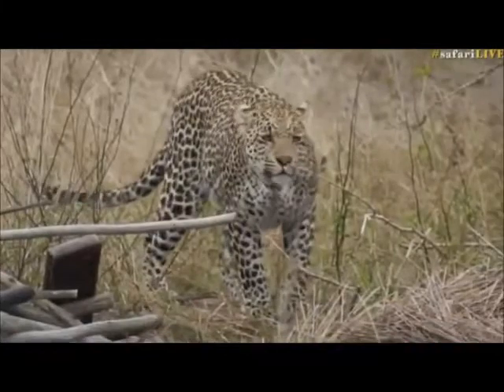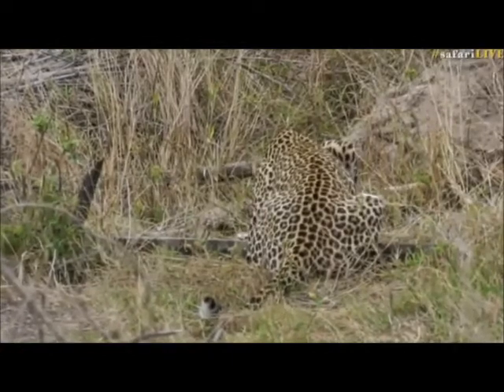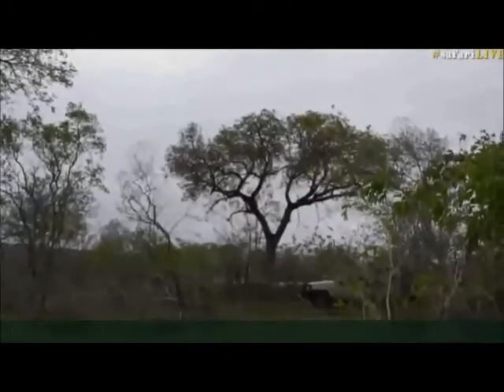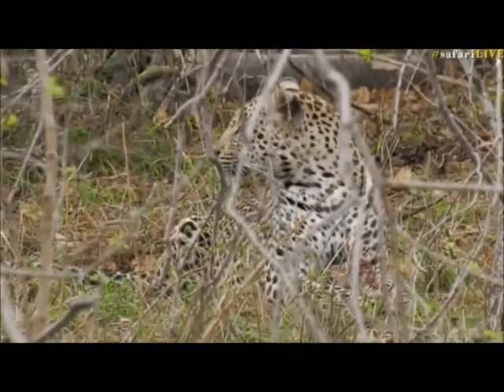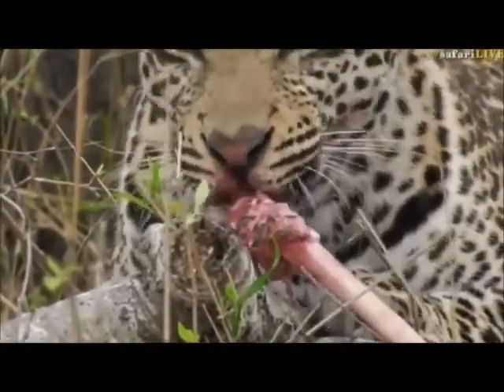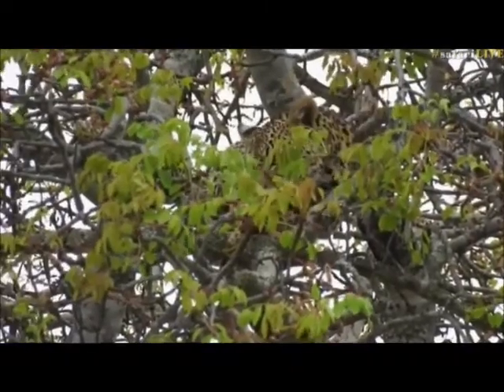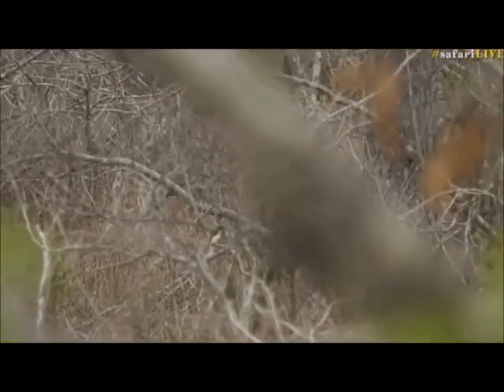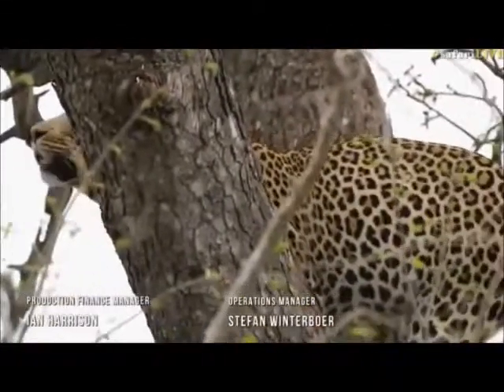Safari Live : Three Male Leopards in one sighting, Hosana, Thamba and Tingana Oct 14, 2017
Courtesy of WildEarthTV, Djuma Game Reserve(Sabi Sand) at Kruger Park in South Africa, Chitwa Chitwa Private Game Reserve, Safari Live  and Angama Mara